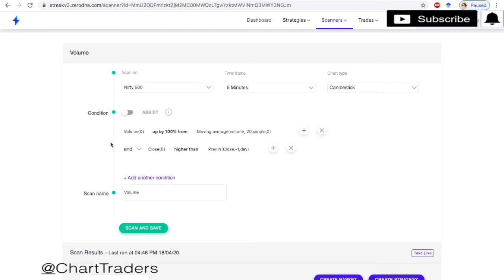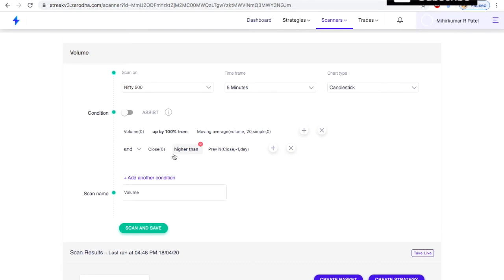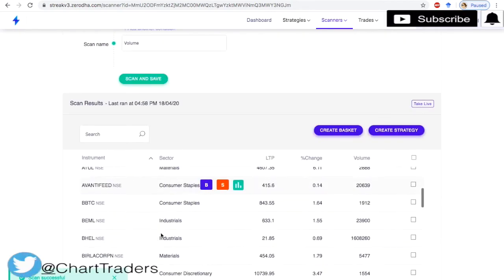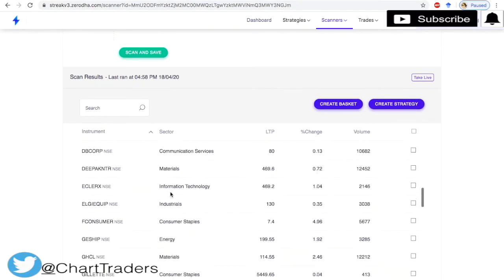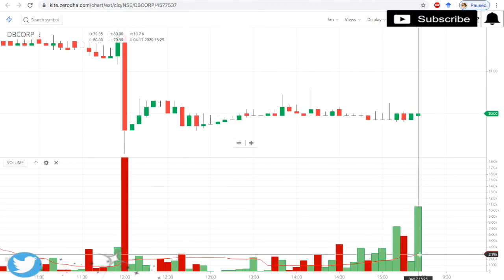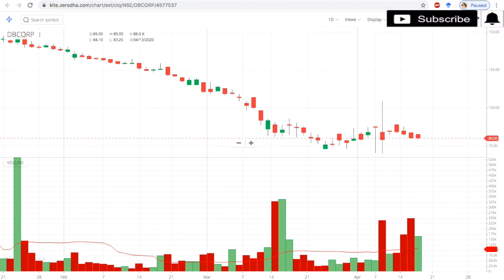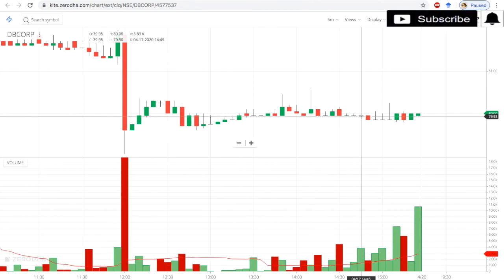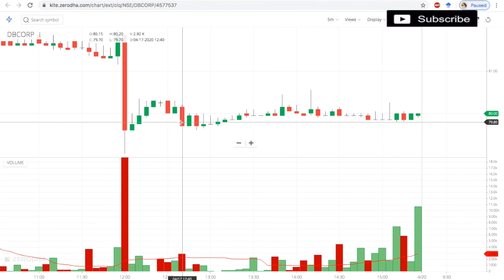Volume burst on 5 minute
In this video you will learn how to make scanner basedon volume thats look for volume burst on 5 minute chart.

Dera Traders,

Welcome to ChartTraders,

On my channel you will learn basic candlestick chart pattern like Marubozu, Engulfing, hammer, harami, morning star, evening star and others also how to trade using this candle stick patterns. Also you will learn how to make scanner in streak, how to make algorithm using streak, how to do algo treading, different trading setup for algorithm and different trading setup performance using streak.
Yo will also learn stock analysis.